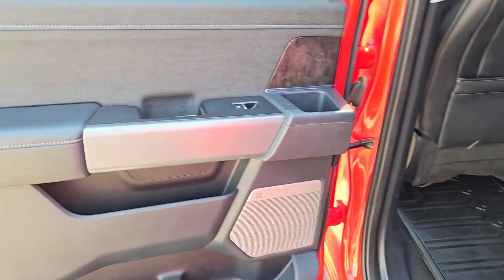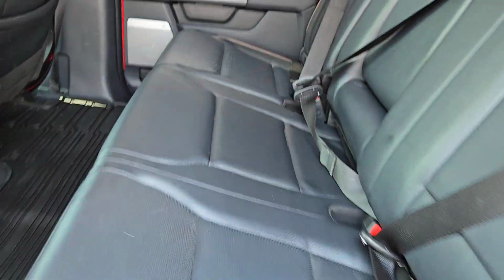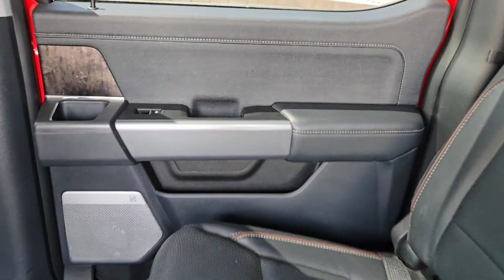2023 Ford F-350SD Lariat Las Vegas, North Las Vegas, Henderson, Boulder City, Summerlin South N...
Pre-Owned 2023 Ford F-350SD Lariat available at Jim Marsh Chrysler Jeep located in 8575 West Centennial Pkwy, Las Vegas, NV, 89149.
Stock#: PJ1963 - VIN#: 1FT8W3DT0PED89324

Servicing the Las Vegas, North Las Vegas, Henderson, Boulder City, Summerlin South area.

Please mention the stock# PJ1963 when you contact the dealership for this vehicle.

Go home happy with the  2023  Ford F-350SD.  Here's a tough, fully capable Ford Super Duty that's ready to help you get even the biggest jobs done safely and with ease. This full-size, heavy-duty pickup leverages military-grade aluminum alloy, high-strength steel, and  rugged components to bring you extraordinary performance.  These are just some of the great options this vehicle comes with: Head-Up Display, Wireless Charging Station, Keyless Entry, Remote Engine Start, Satellite Radio, Heated Mirrors, Premium Sound System, Bed Liner, Aluminum Wheels, Steering Wheel Audio Controls. Don't miss the chance to drive this hard-working Super Duty off the lot. Our team will give you an outstanding test drive experience. Stop in today!